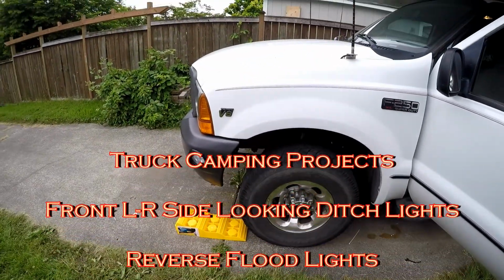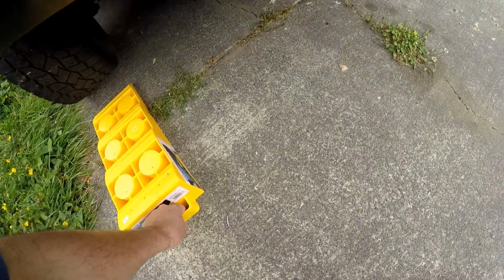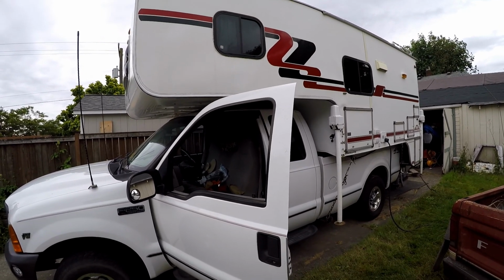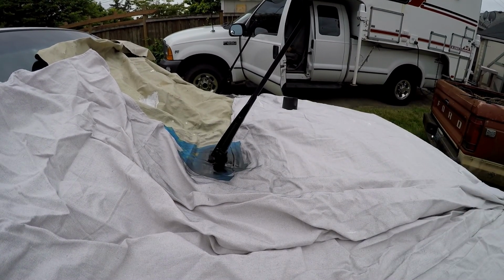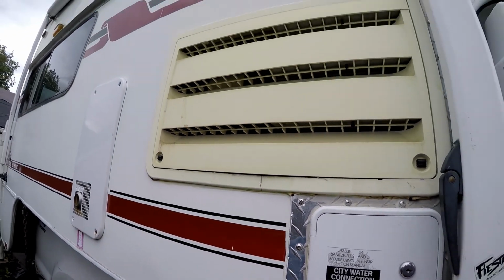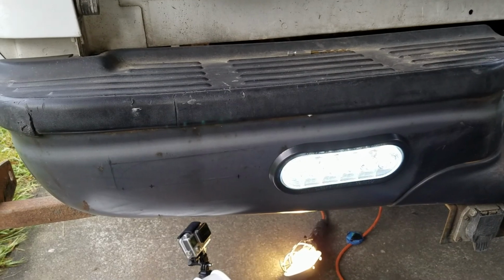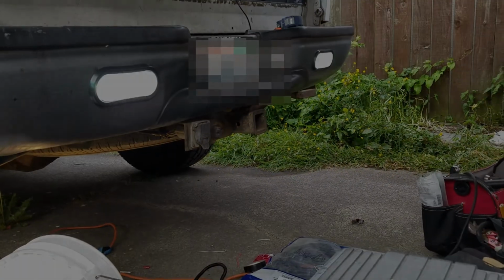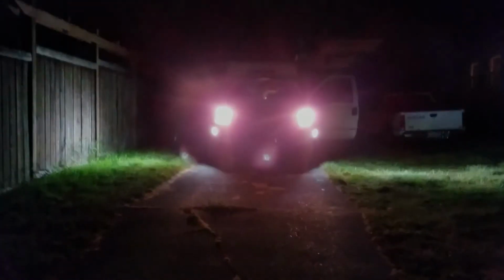Truck And Camper Project Day - Ditch And Reverse Lights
Truck Camping Projects

Front L-R Side Looking Ditch Lights

Reverse Flood Lights

Truck Camper Fridge Outside Cover

Spray Painting Windshield Wiper Arms

Example Of Night Time Lighting Results

For Future Notification Of
Truck Camper Projects